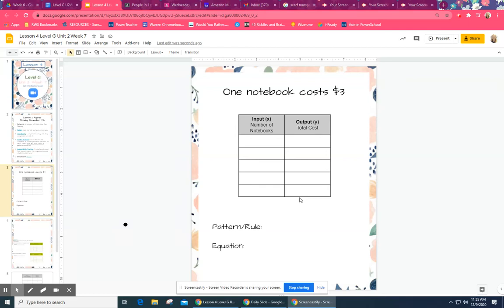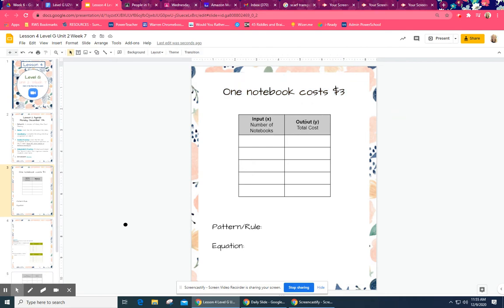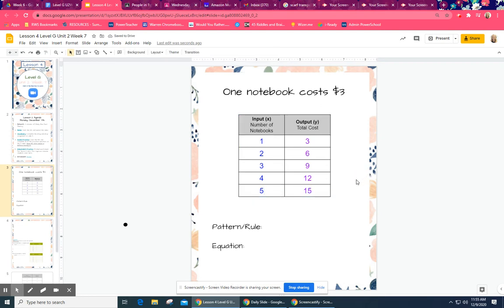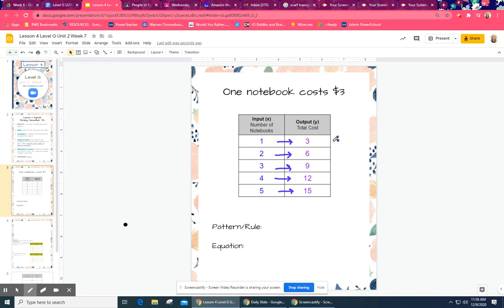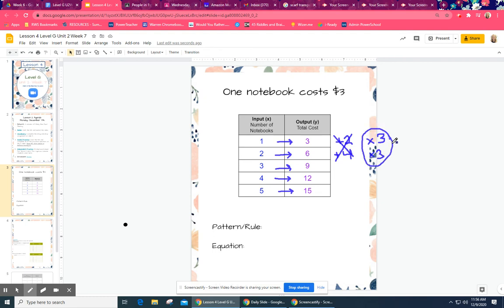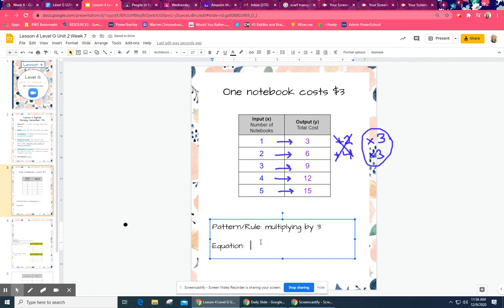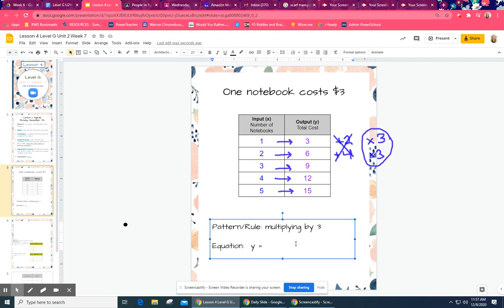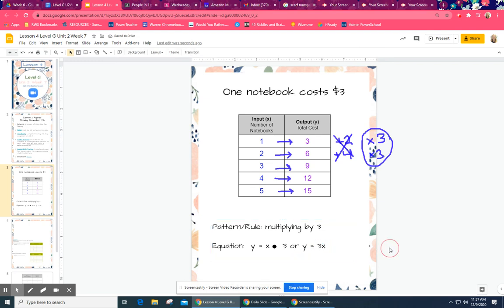Level G Unit 2 Week 6 Lesson 3